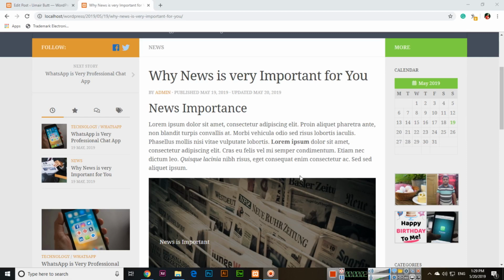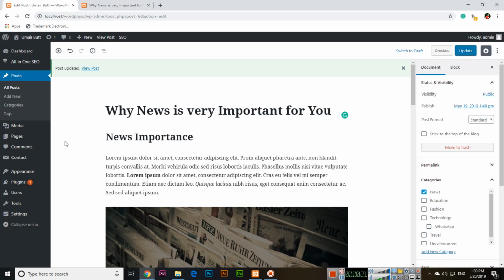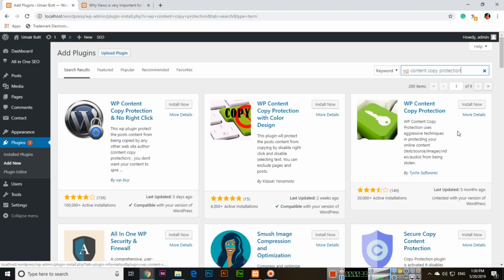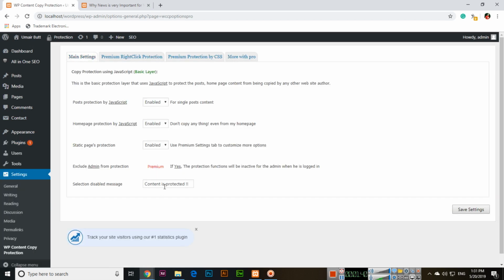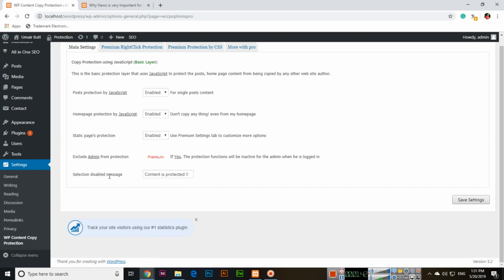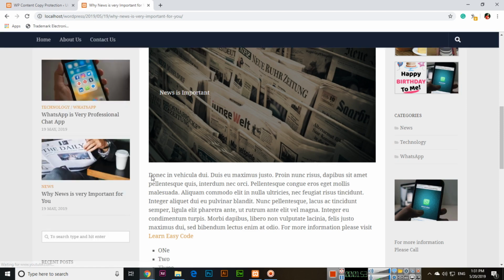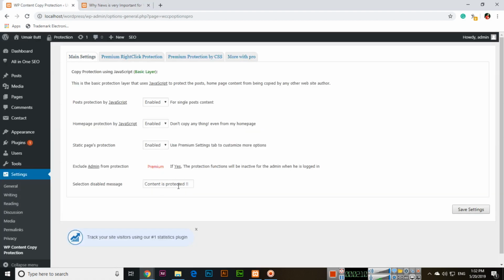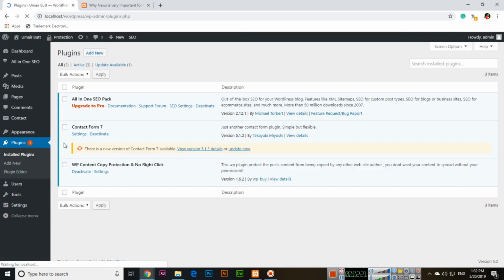WP Content Copy Protection - WordPress for Beginners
In this video, you can learn how to use the WP content copy protection plugin on your Wordpress website. Learn how to stop selection of the text and right click in your web pages using this Wordpress plugin.